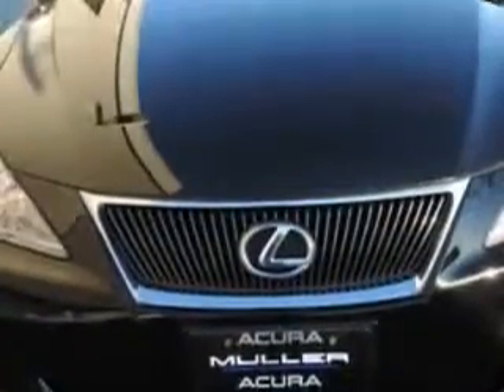2008 Lexus IS 250 Woodfield Acura Hoffman Estates, IL 60195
Lexus IS Imagine driving this Black Sapphire Pearl Lexus Is 250 Sedan, equipped with a 6 Cylinder engine and an automatic transmission with 69,994 miles. Enjoy an impressive 29 miles to the gallon on this great car with features like Moon Roof, Privacy Glass, SCV - Speed Compensated Volume, Heated Outside Mirrors, Cargo Light, First Aid Kit, Auxiliary Audio Input, Power Lumbar Seats, Power Driver and Passenger Seating, power Moon Roof, Tire Pressure Monitoring System, Rear Bench Seat, on steering wheel audio and cruise controls, and much more. Enjoy the drive and have peace of mind in this Lexus Is 250. See us at Woodfield Acura today!
MILES: 69,994
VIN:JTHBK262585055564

Woodfield Acura
1099 w. Higgins Rd.